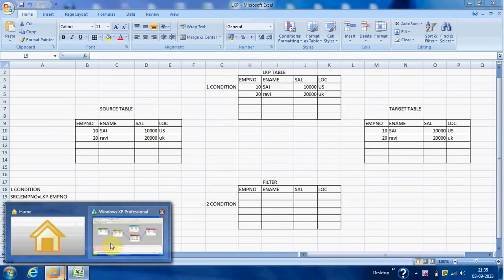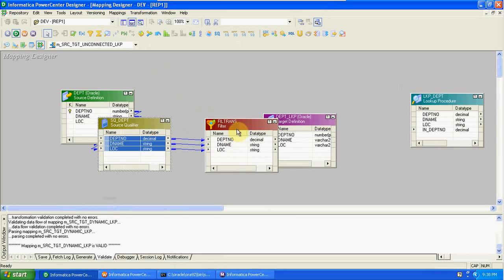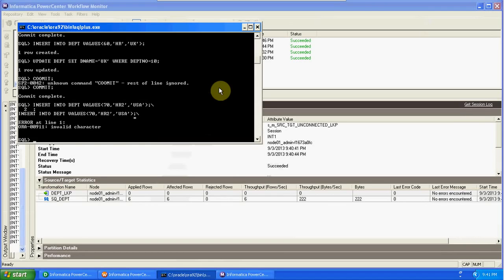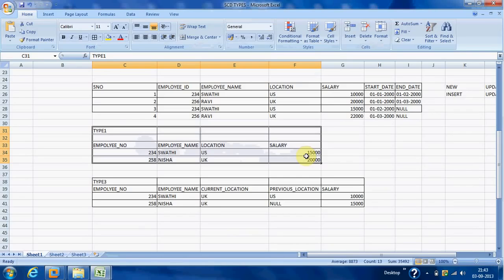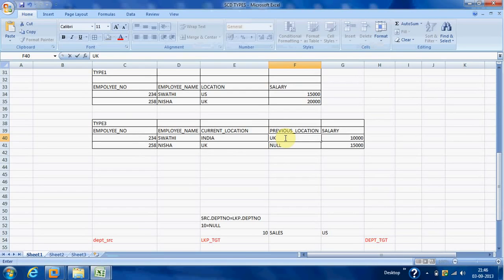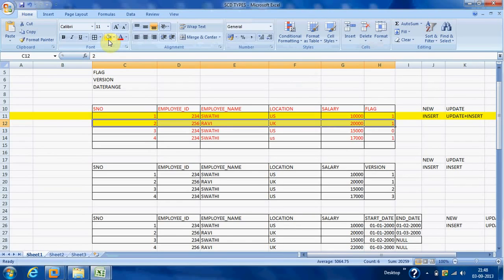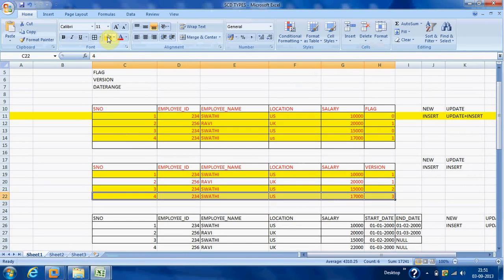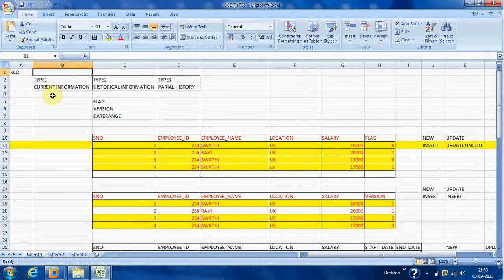Informatica Unconnected SCD Training Session For Beginners Part 19